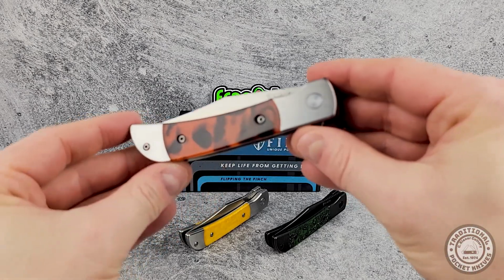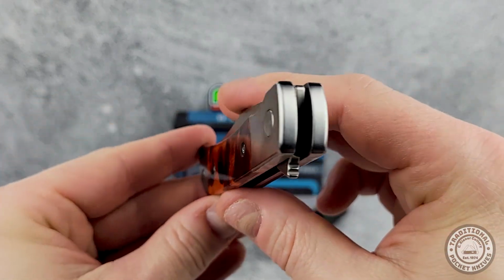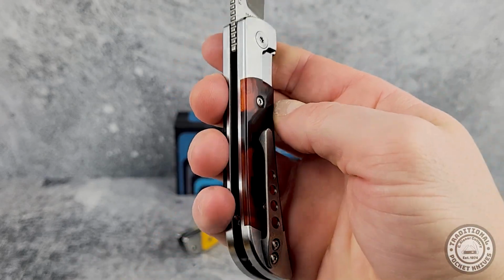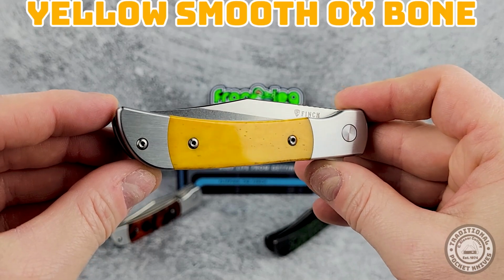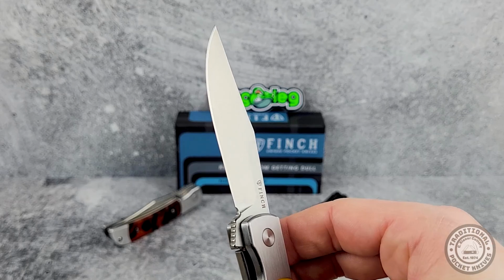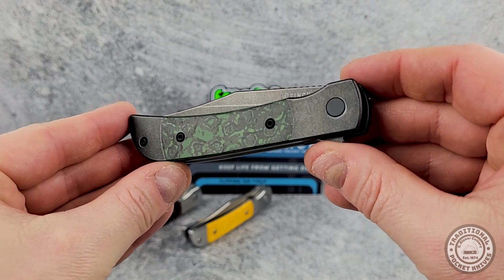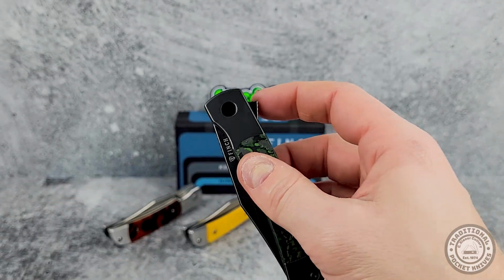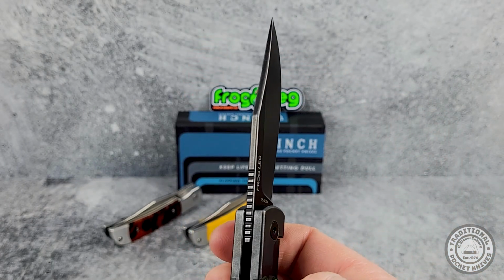First Finch of the Year! Introducing the Frog Leg!